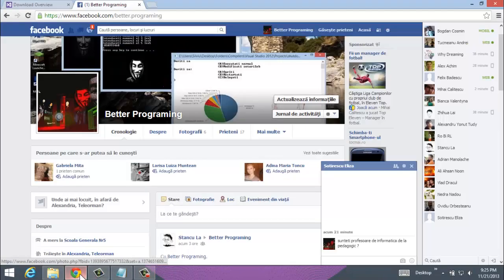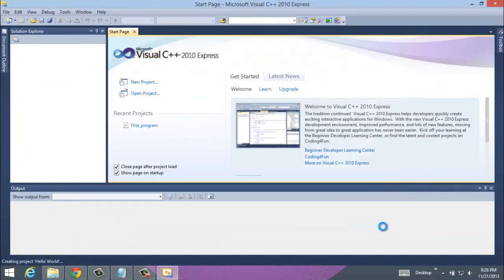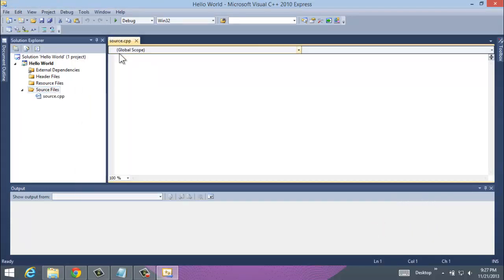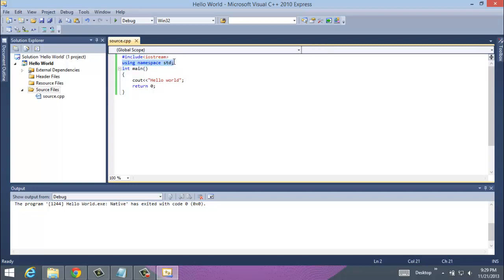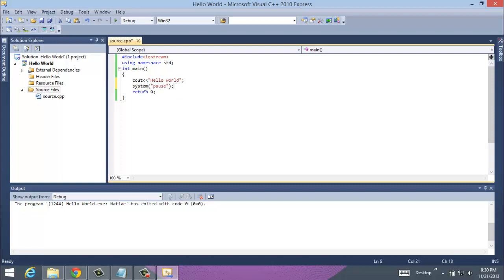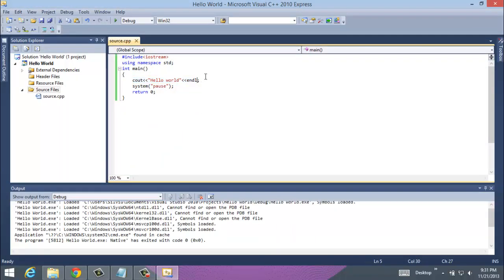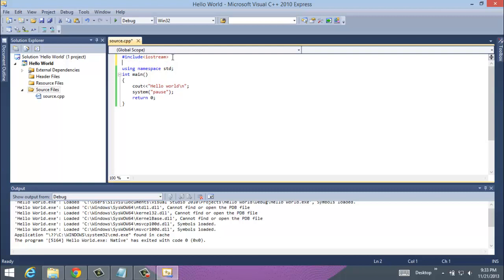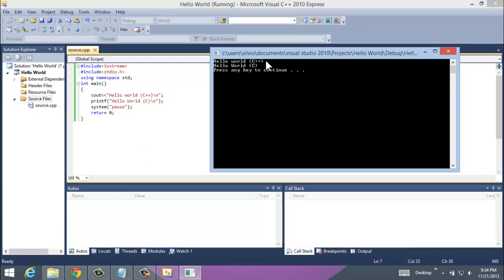[EN]Better Programing | C++ Programing Tutorial 1 | Configuration and Hello World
Sorry for the bad quality of the microfone and my bad english